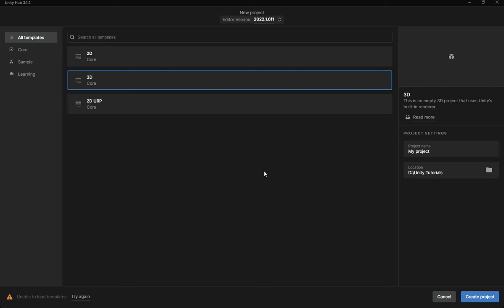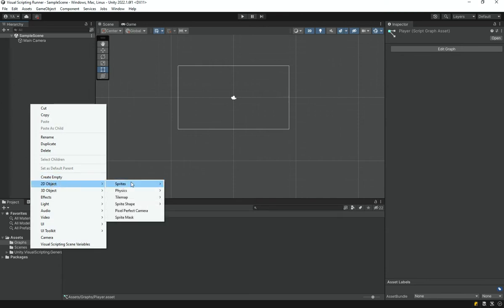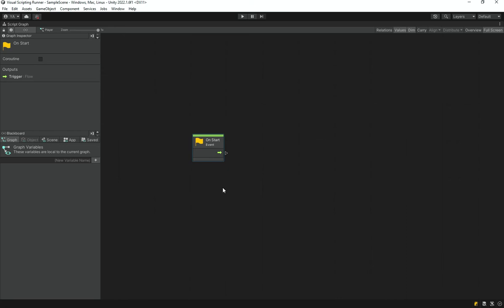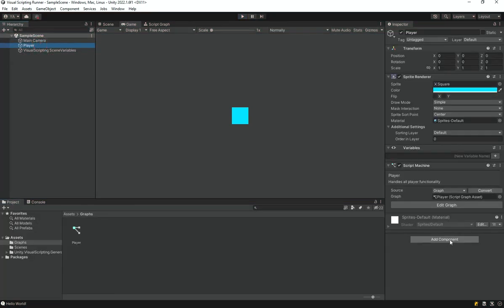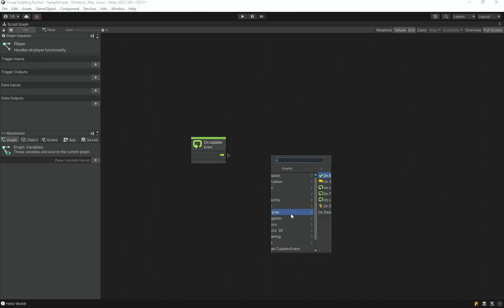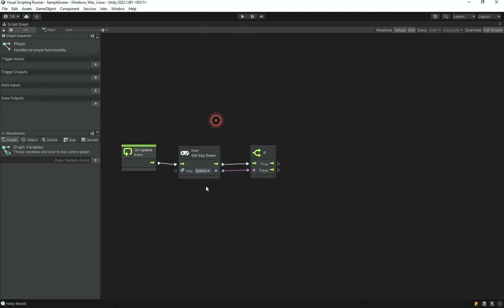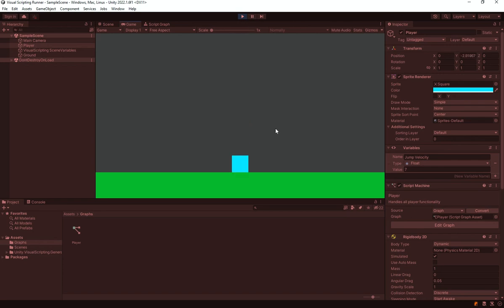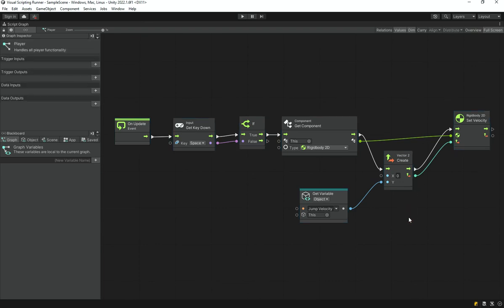Infinite Runner using Unity Visual Scripting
Hi, in this video, we are going to set up our project to use Unity visual scripting, and then we will start implementing the basic logic of our infinite runner game. All without writing a single line of code!

This is the first episode of my series on making an Infinite Runner using the Unity game engine and its visual scripting system.